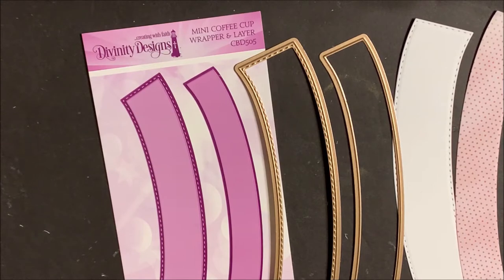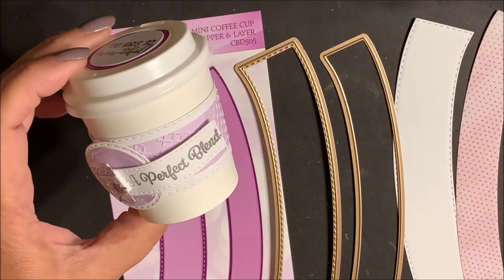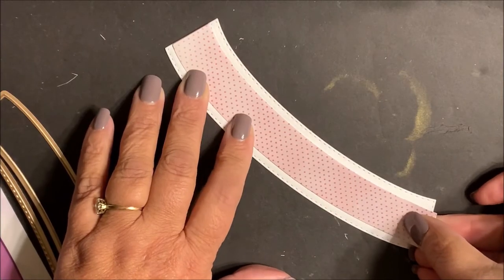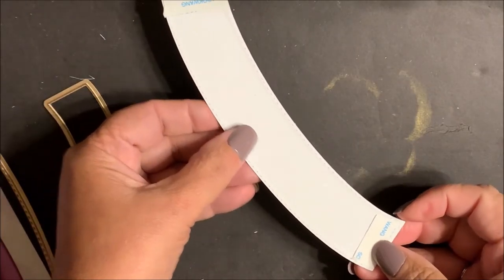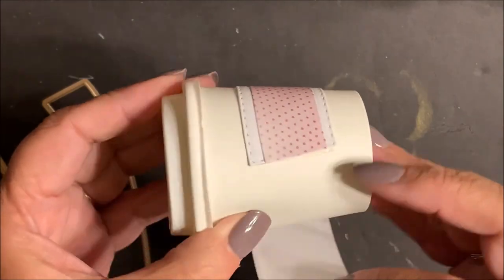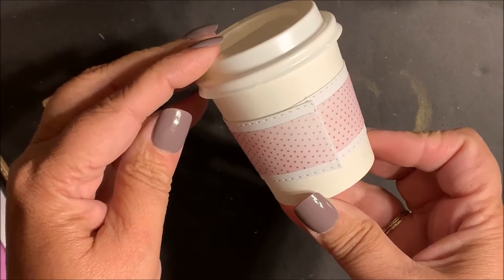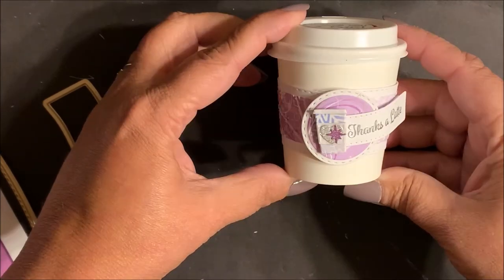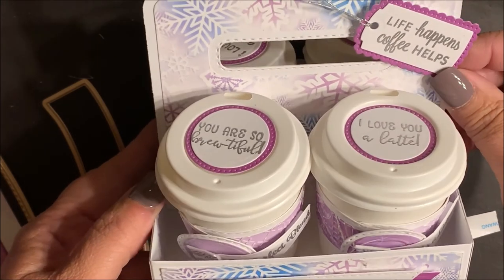Divinity Designs Mini Coffee Cup Wrapper & Layer Die